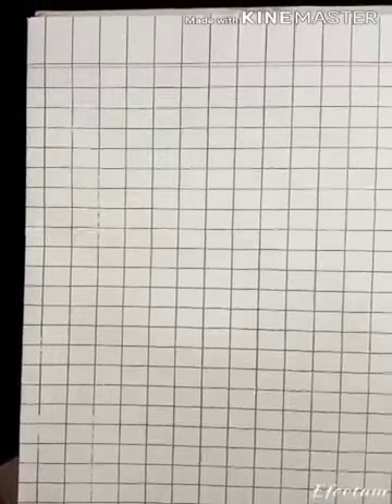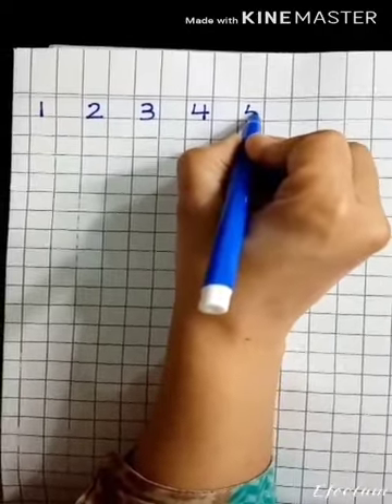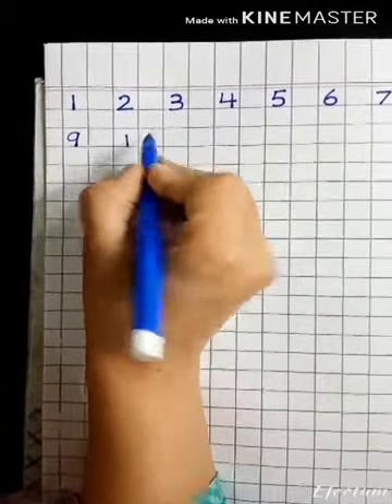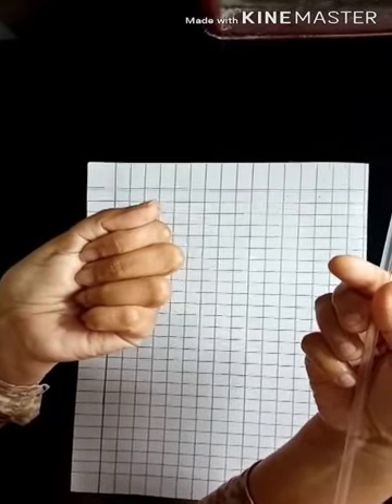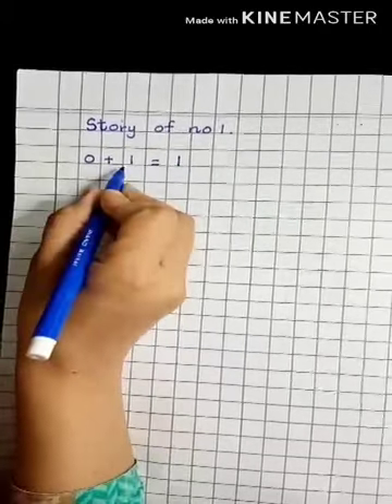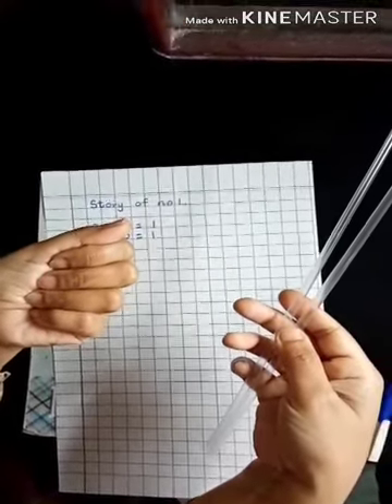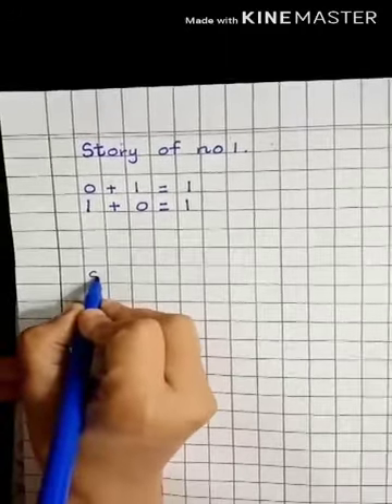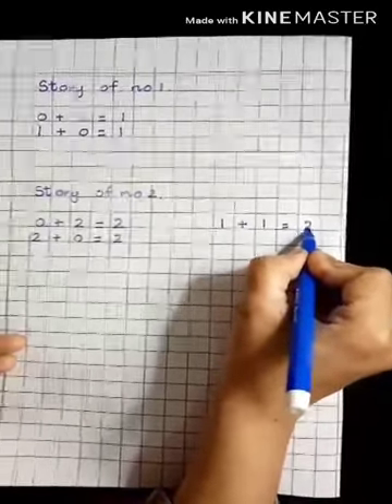Class prep math lecture 1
For presentation convent school Rawalpindi students